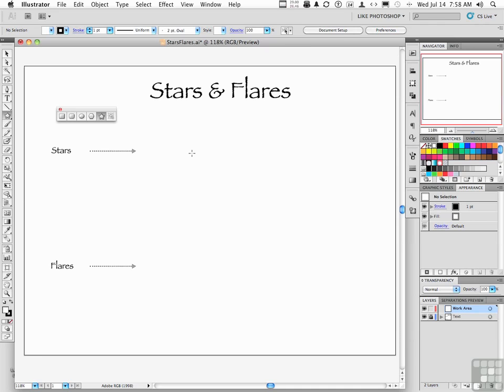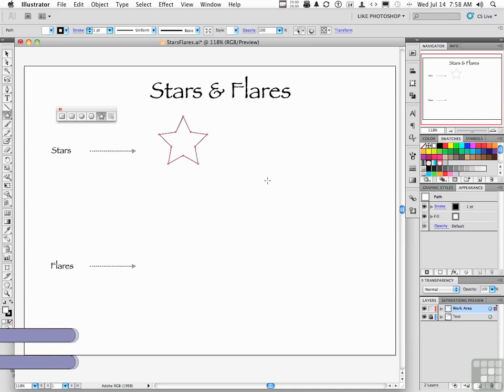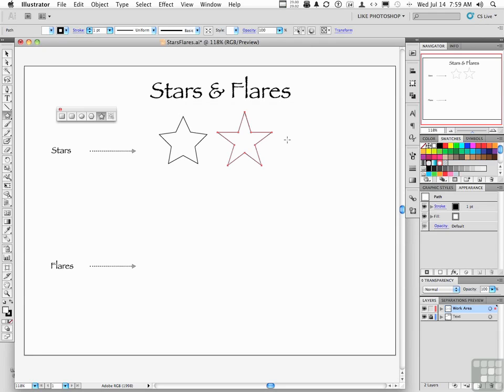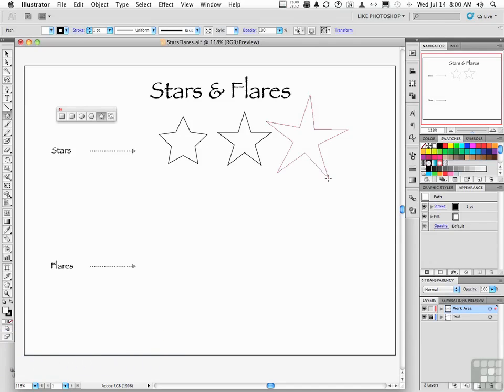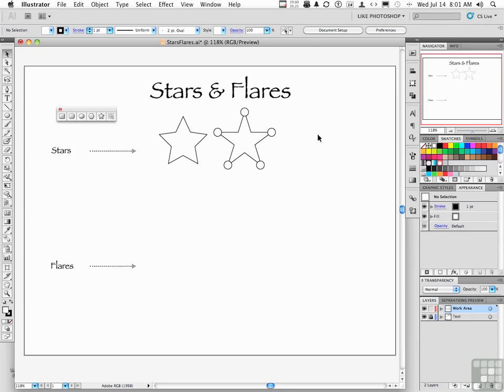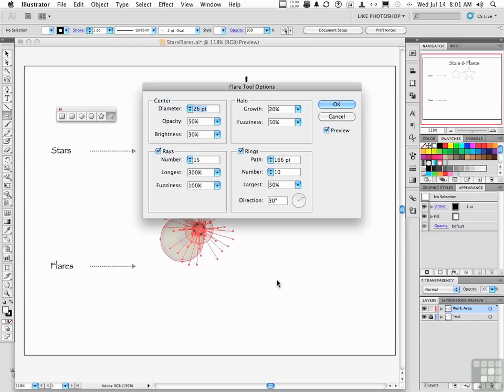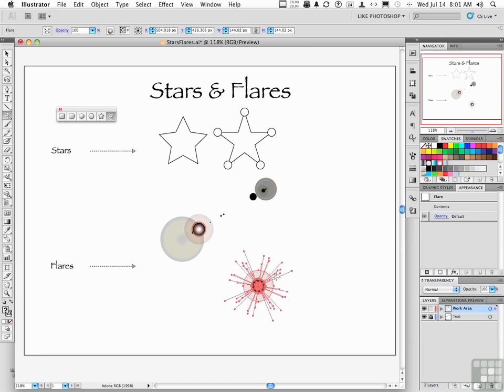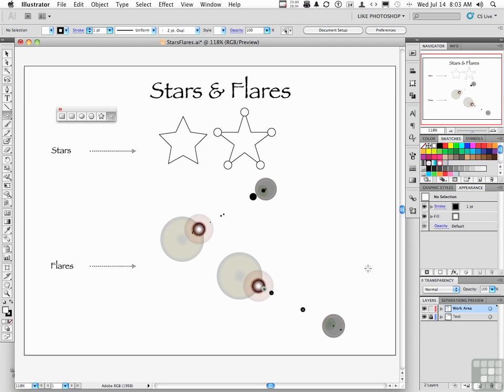04 04 Tricks With Stars And Flares